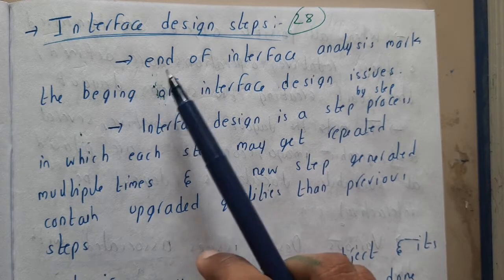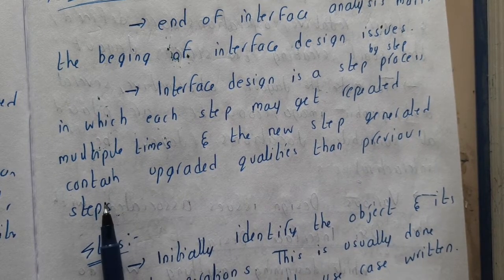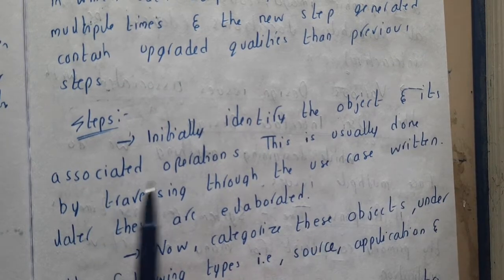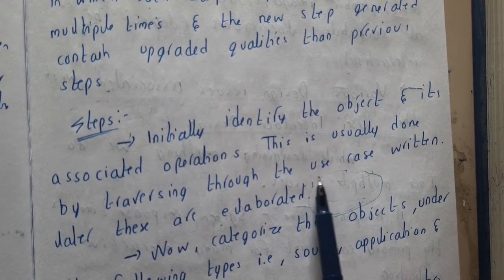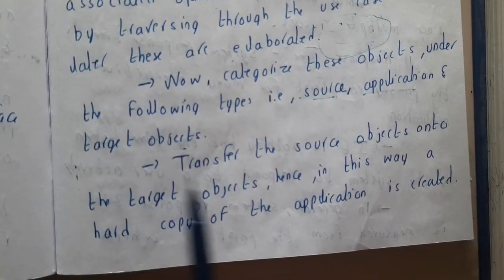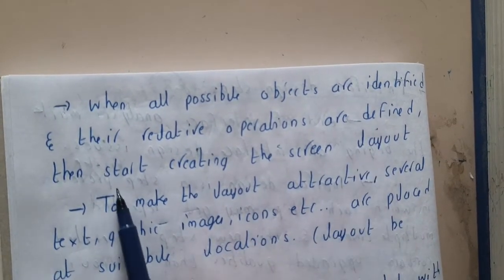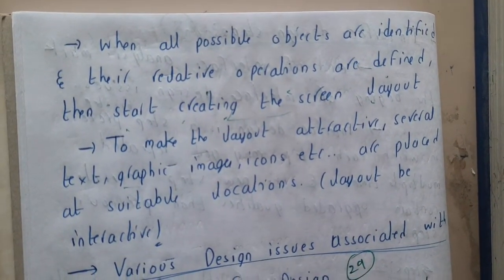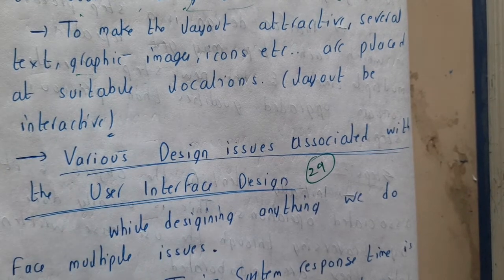4.29 Interface design steps